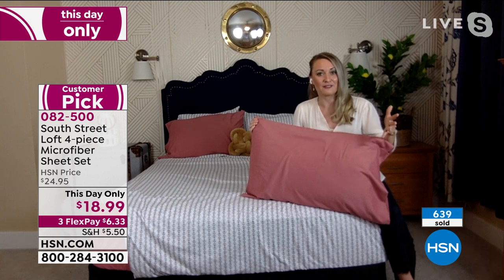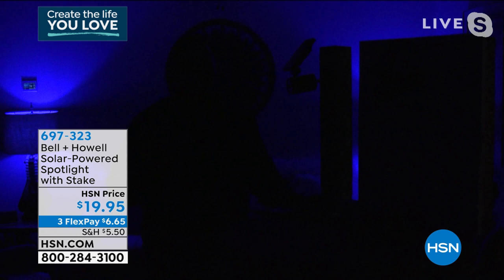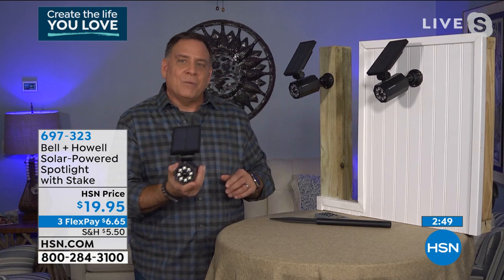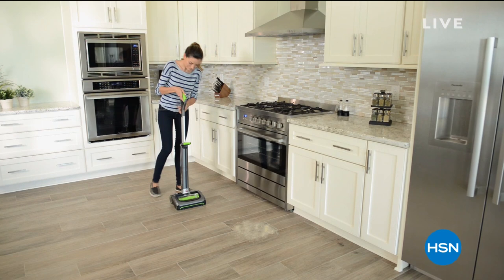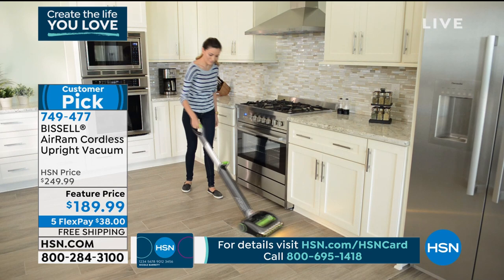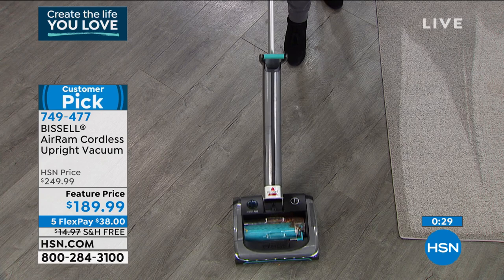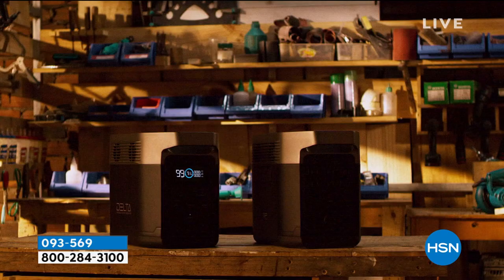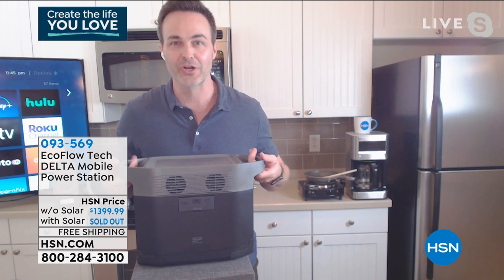HSN | Make Yourself At Home featuring La-Z-Boy Furniture 01.22.2021 - 11 PM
Let HSN make your time at home more enjoyable with functional and cozy furniture from La-Z-Boy.